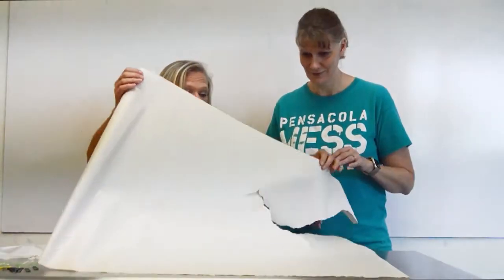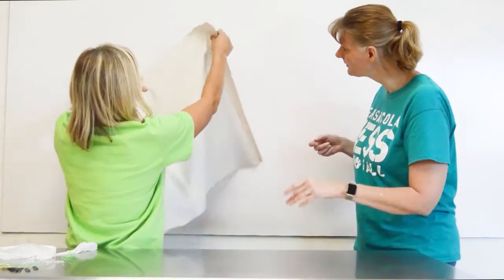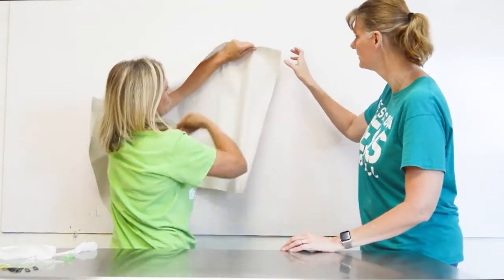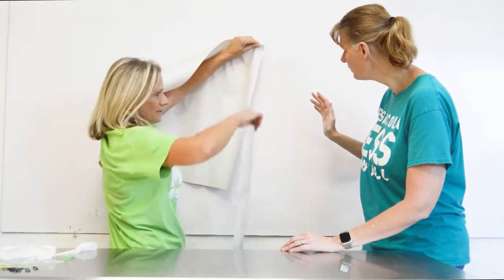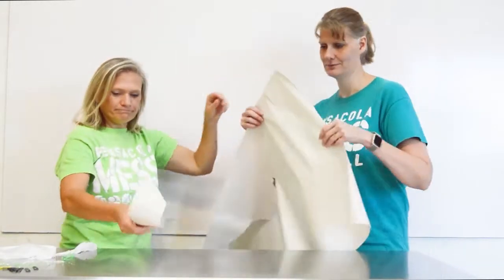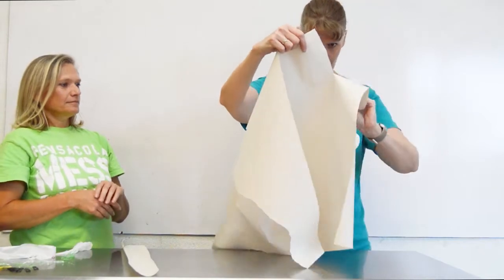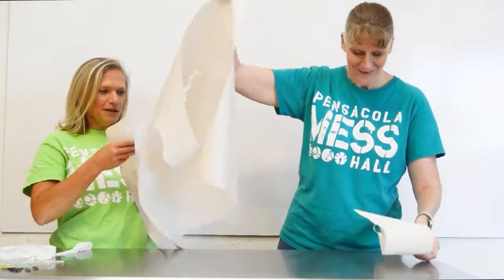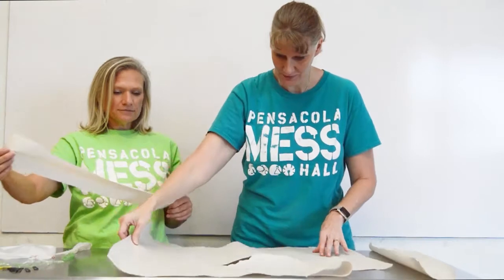Curiosity Captured Nicole Episode 6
Introducing Curiosity Captured Nicole, a series aimed to inspire curiosity about weekly topics in science.

Our second week explores concepts in chemistry, made possible by Ascend Performance Materials.